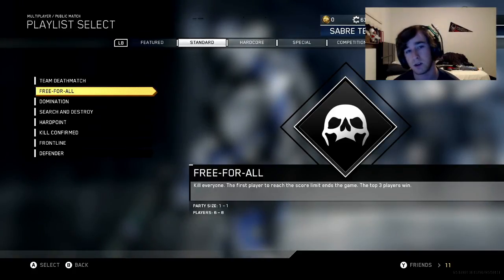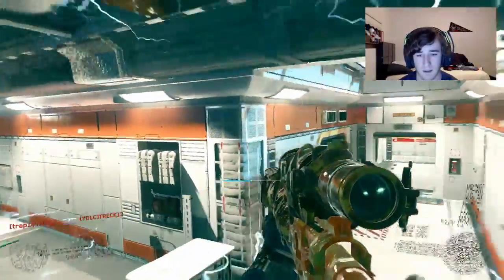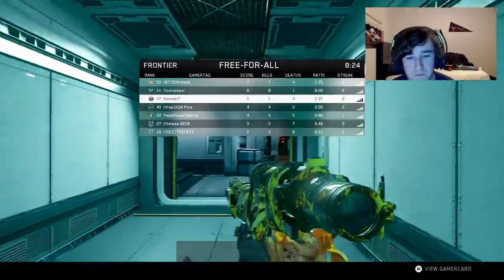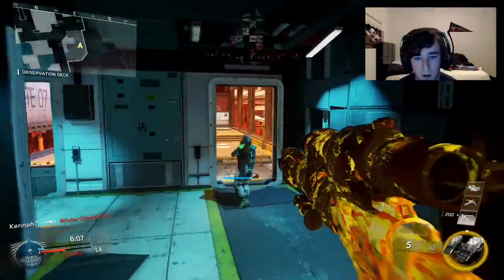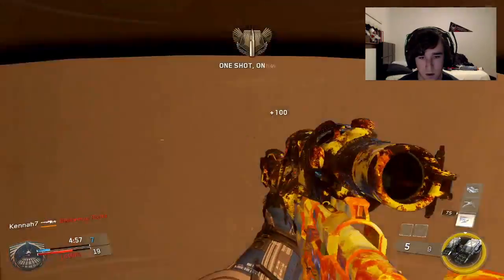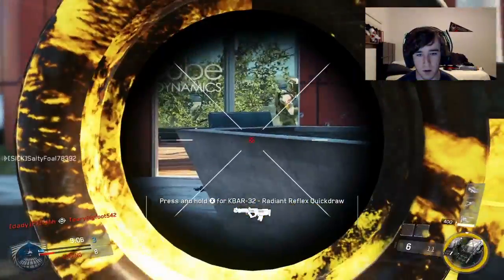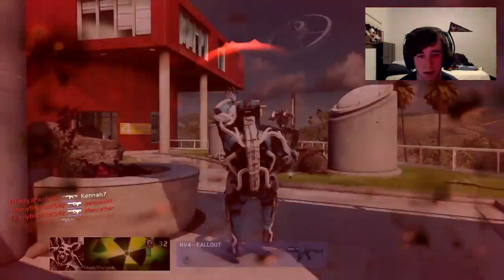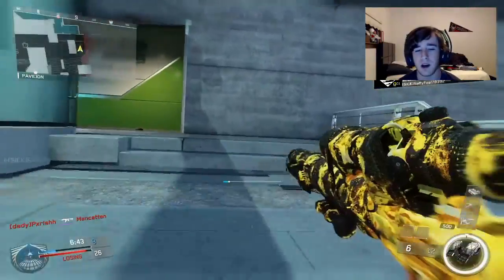The 100% Accuracy Challenge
Decided to go for this challenge since I have never done it on my channel. Hope you all enjoy!